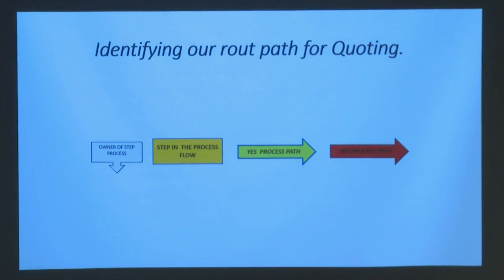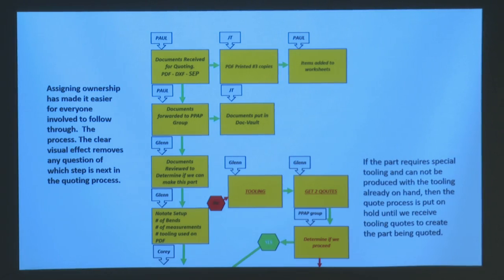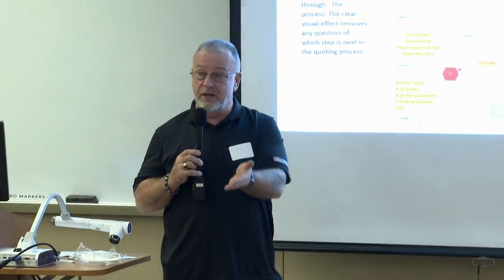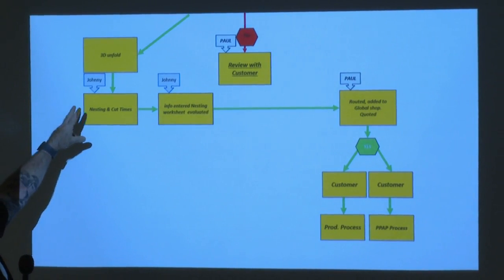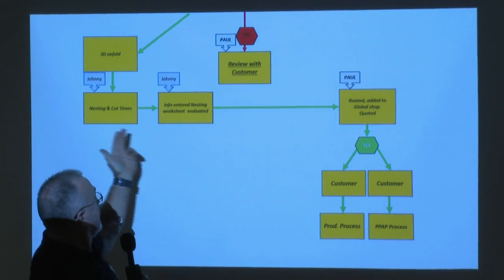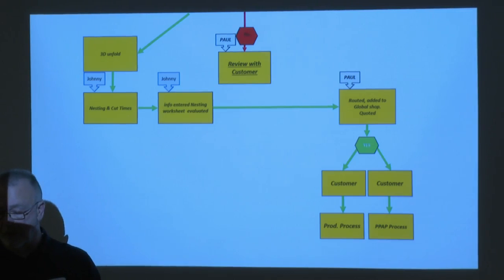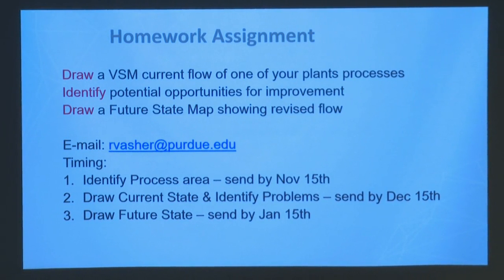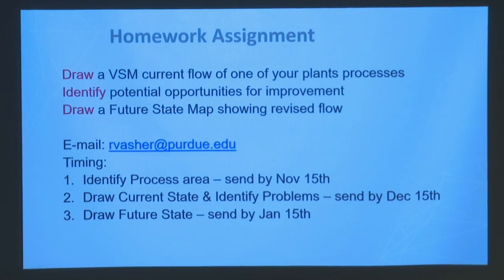Course #3 Prior Student Projects